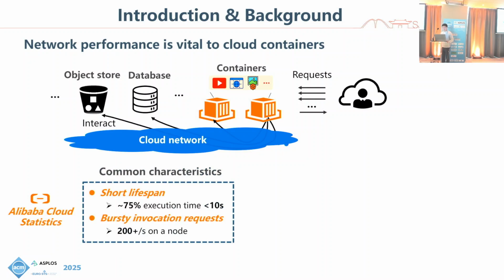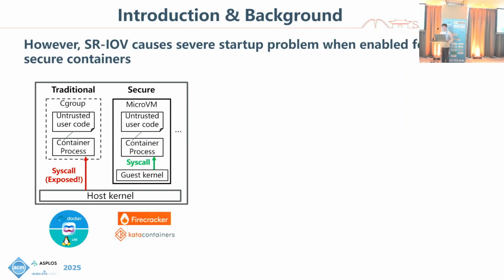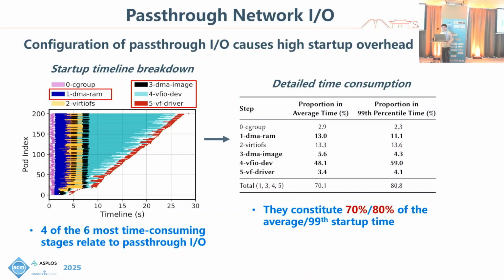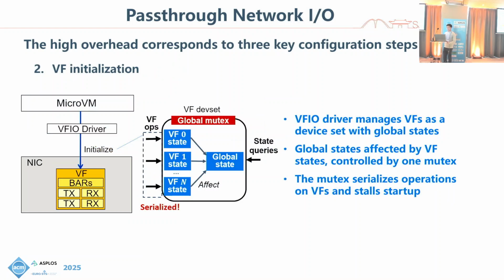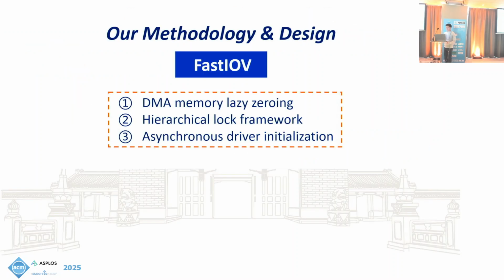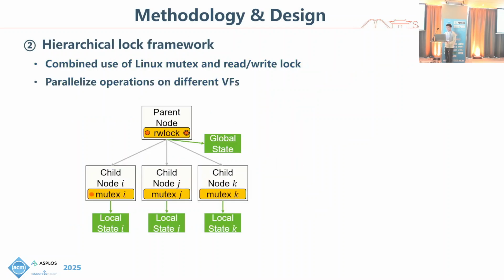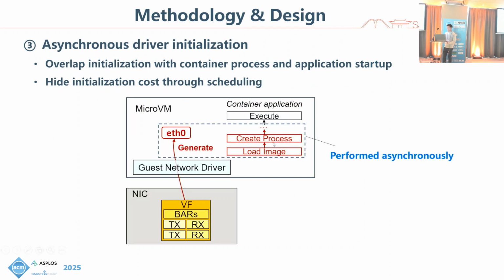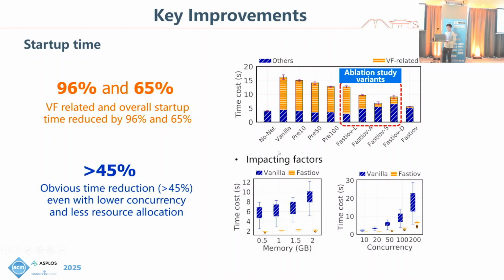EUROSYS '25 | FastIOV: Fast Startup of Passthrough Network I/O Virtualization for Secure Containers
Authors: Yunzhuo Liu (Shanghai Jiao Tong University & Alibaba Cloud), Junchen Guo (Alibaba Cloud), Bo Jiang (Shanghai Jiao Tong University), Yang Song (Alibaba Cloud), Pengyu Zhang (Alibaba Cloud), Rong Wen (Alibaba Cloud), Biao Lyu (Zhejiang University & Alibaba Cloud), Shunmin Zhu (Hangzhou Feitian Cloud & Alibaba Cloud), Xinbing Wang (Shanghai Jiao Tong University), Song Yang (Alibaba Group)